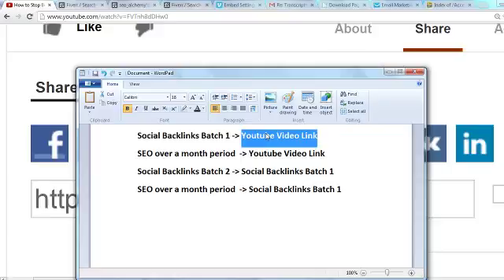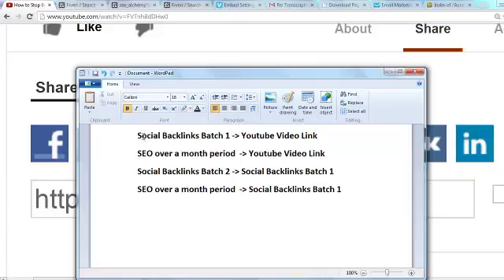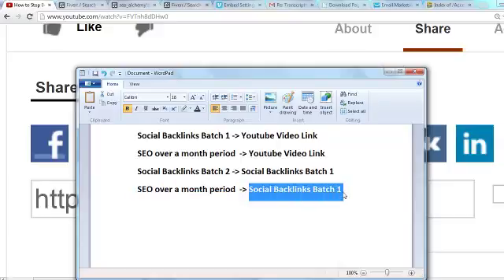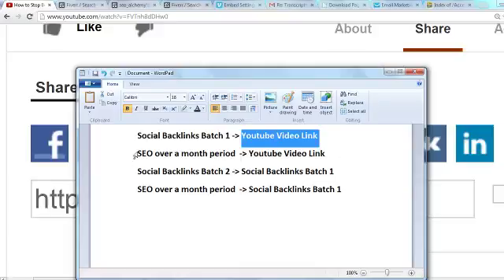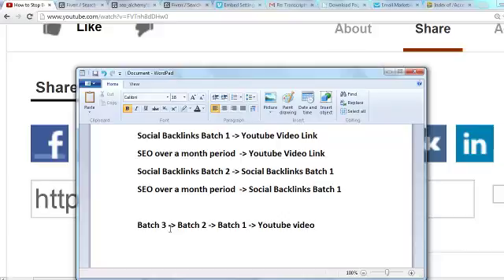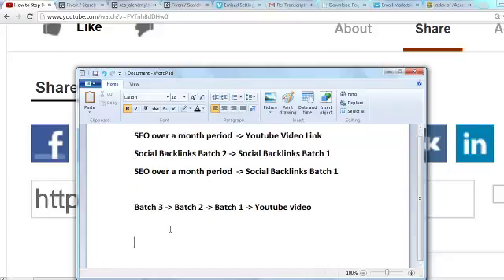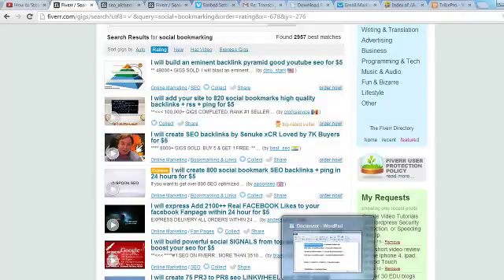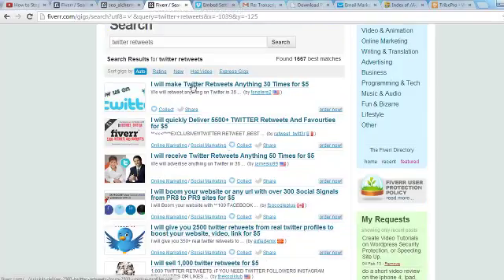09 BVT SocialSignals